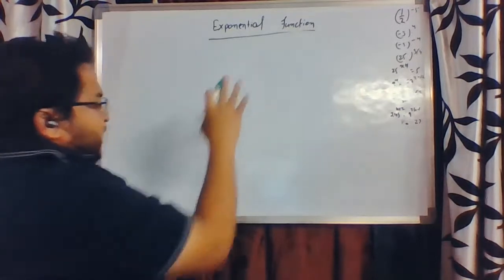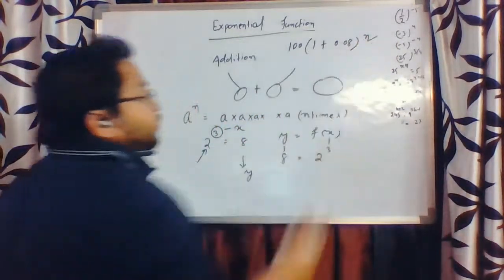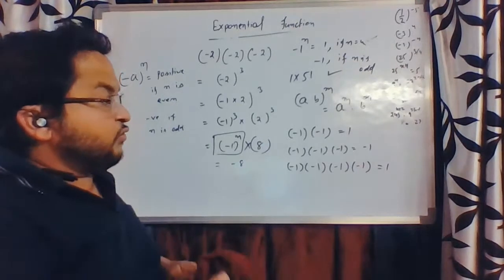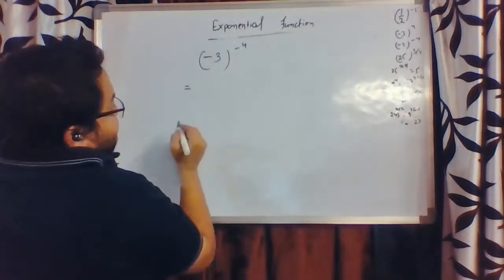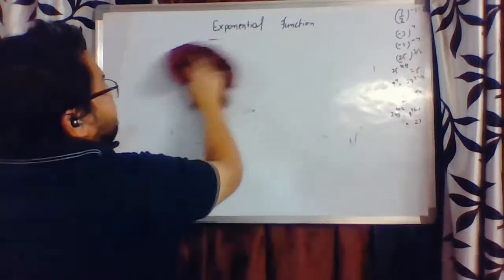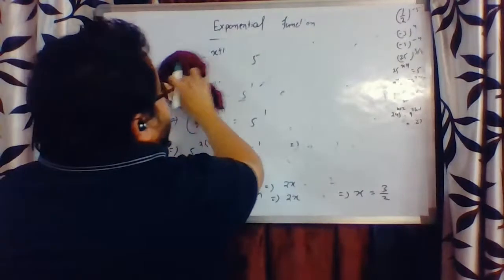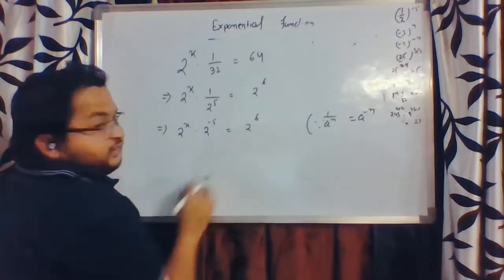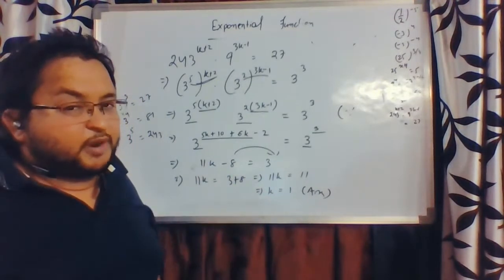Indices / Exponential Functions - lecture 2 : Curated Practice Problems